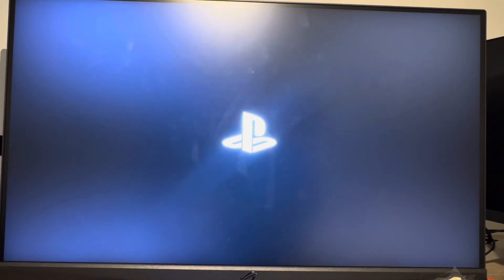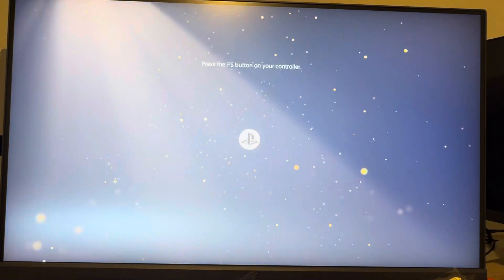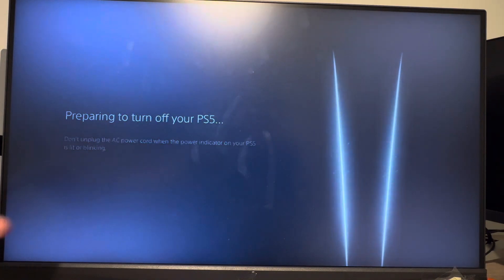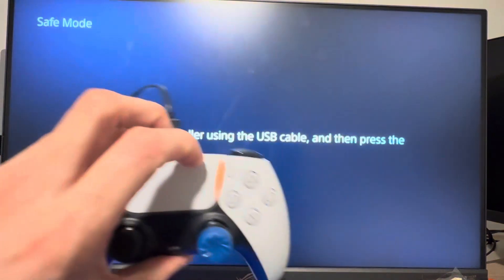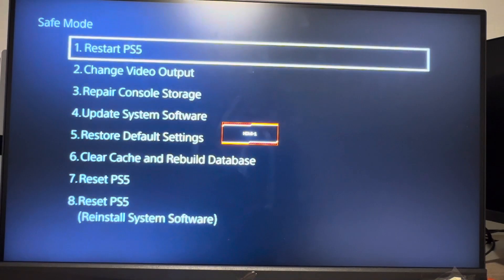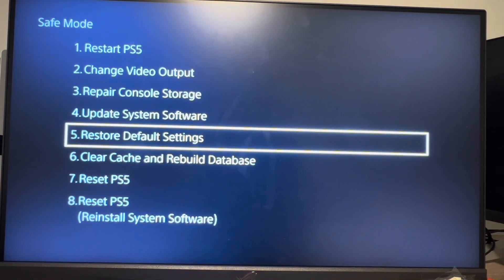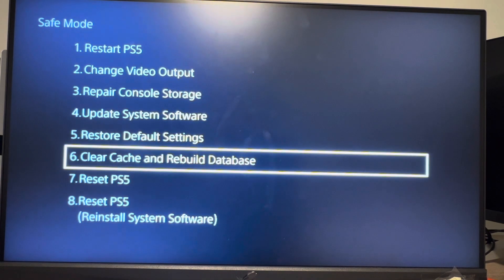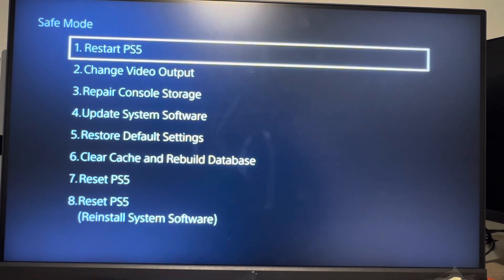PS5 Pro: How to Fix Console Won’t Turn On Properly After Power Outage Tutorial! (Easy Guide) 2025